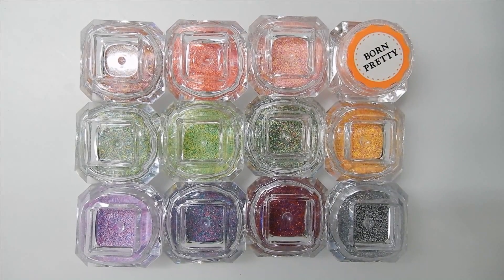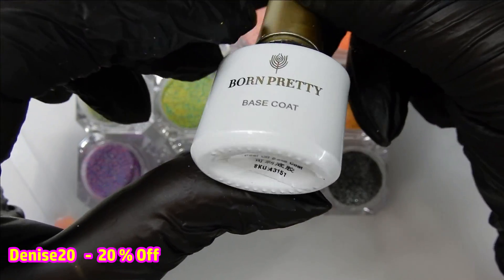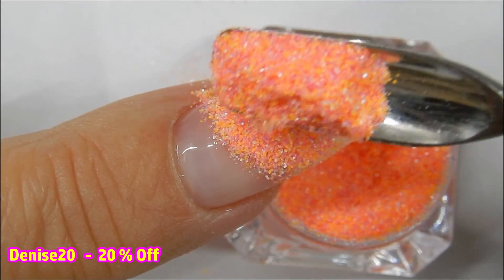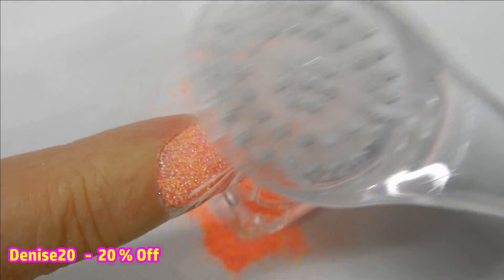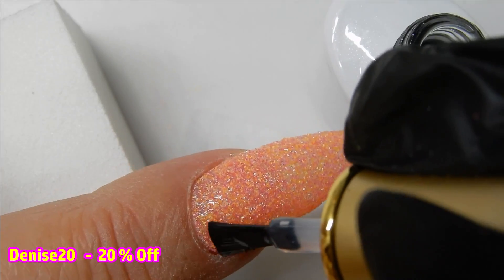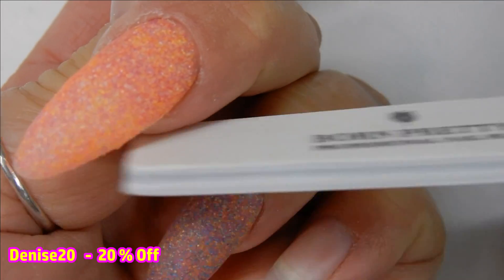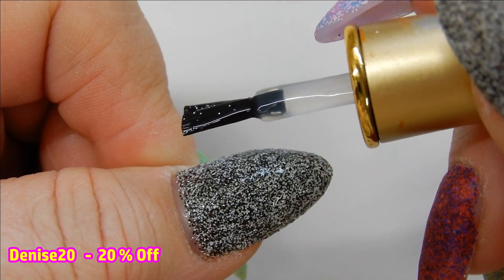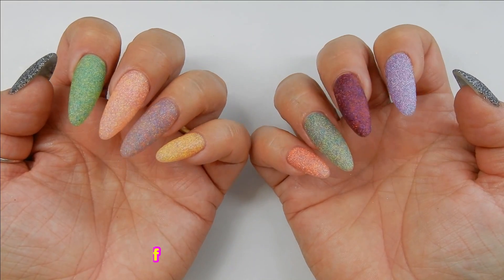Fine Glitter Application Using Gel Top Coat / Born Pretty Store Glitters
In  this video I show you how I apply fine glitter from The Born Pretty Store using just a no wipe gel top coat . Easy Peasy !
These are some beautiful fine colorful glitters . Im sure you would like them . I especially love the black and white glitter .
You can also mix these with acrylic and or gel and apply them that way .
I choose to apply them this way for others who are not into a permanent nail design . These are easily removed and can last up to 8 to 10 days .maybe longer . Thank so much for your support and stay safe and well .